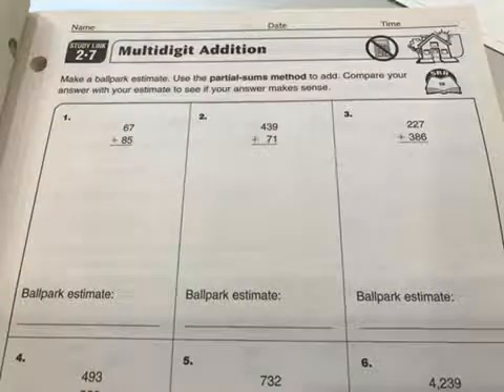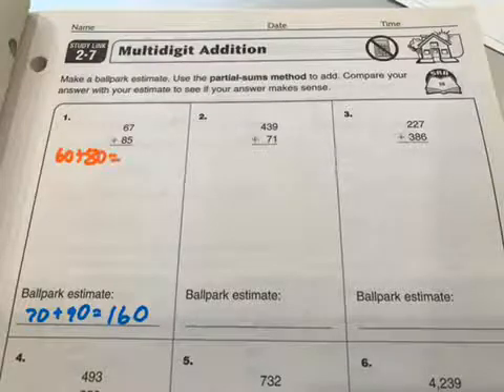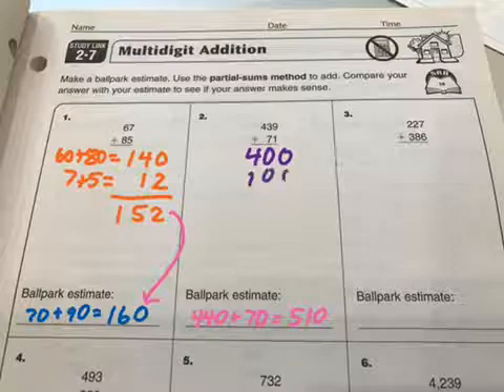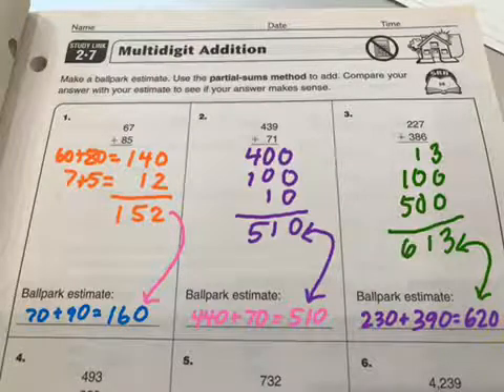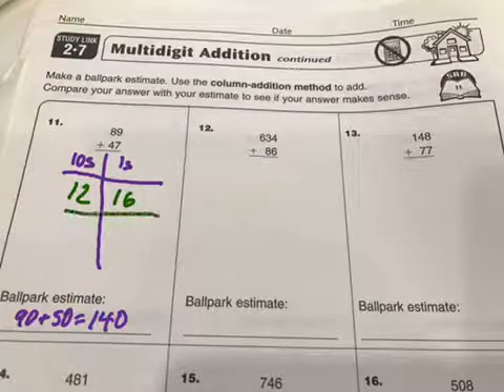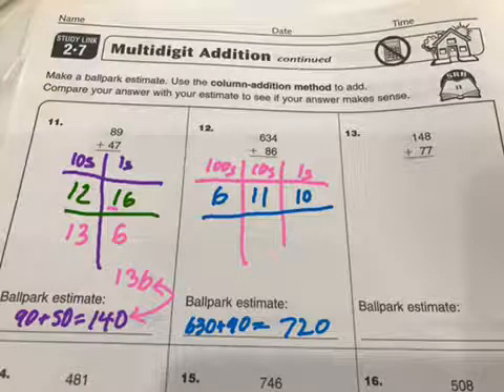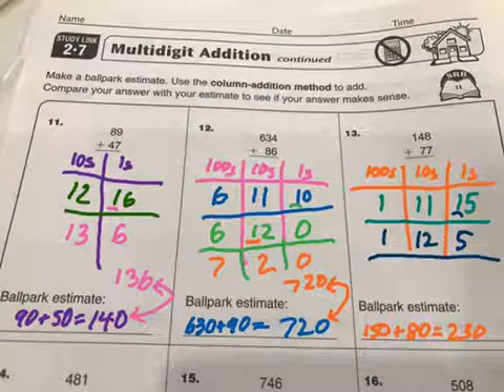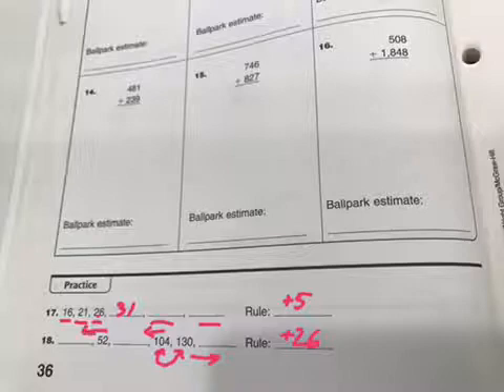Partial Sums and Column Addition (Study Link 2.7)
Here is some help with everyday math addition methods. We will go over the partial sums method and the column method.  This lesson is connected to study link 2.7 in fourth grade.